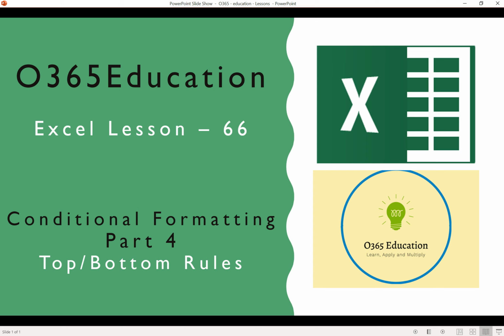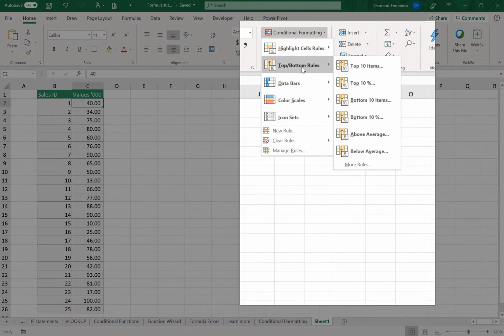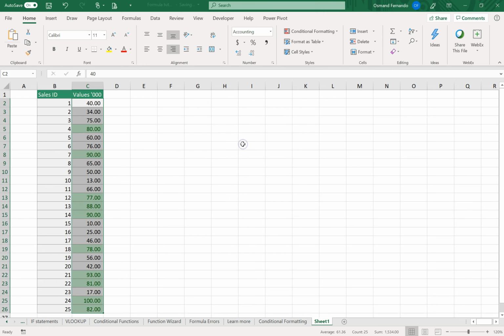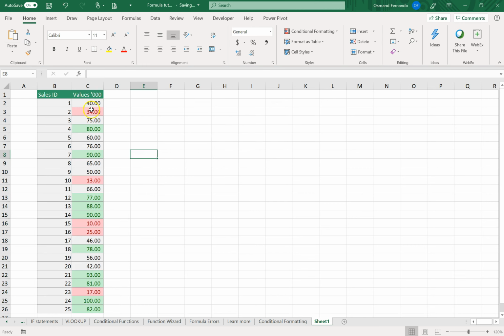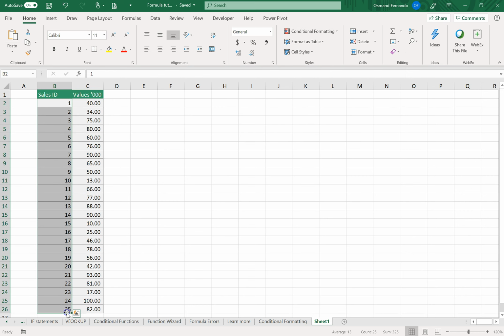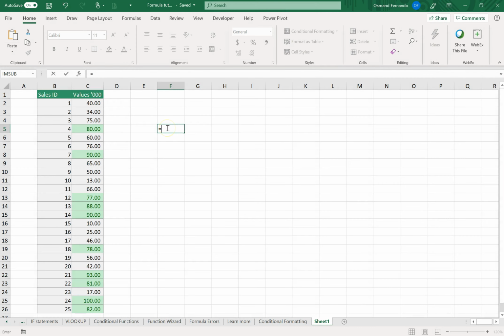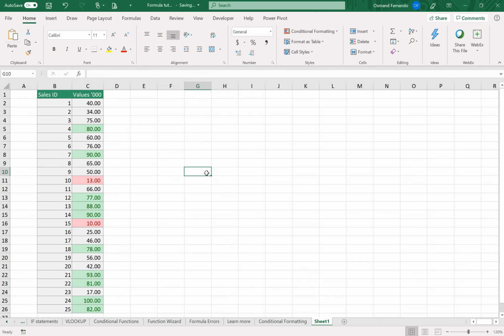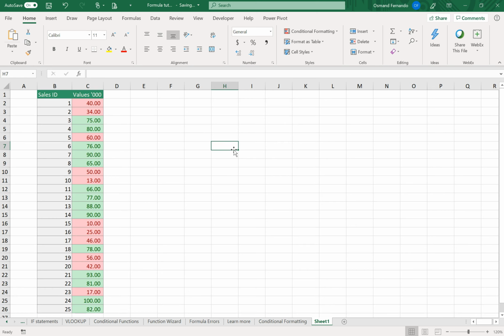Excel Lesson 66 Conditional Formatting part 4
Few Minutes with Excel - Lesson 66 - Conditional Formatting Part 4 - Top/Bottom Rules